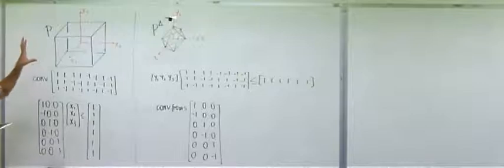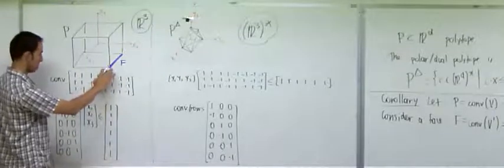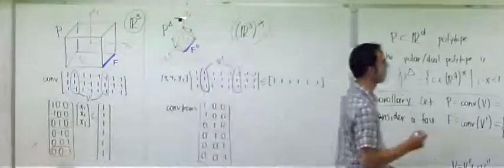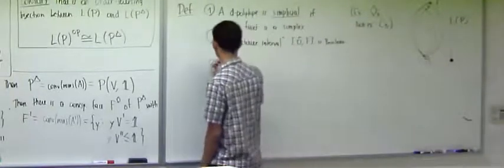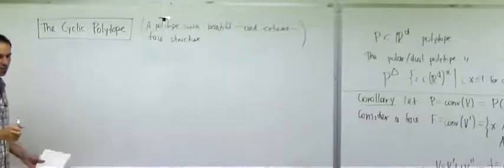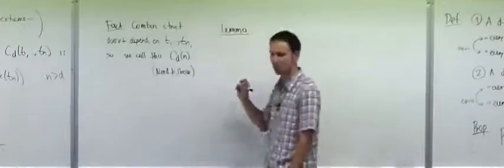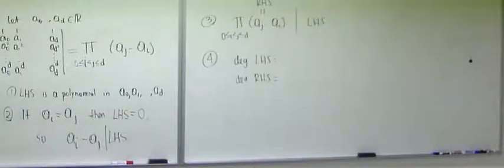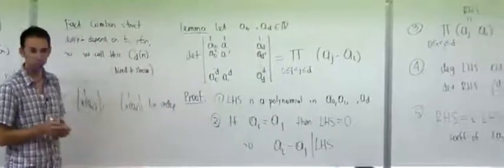Lecture 10 . Polytopes (Federico Ardila)